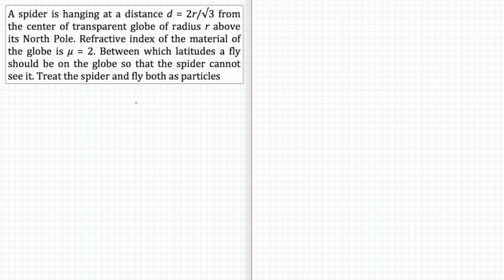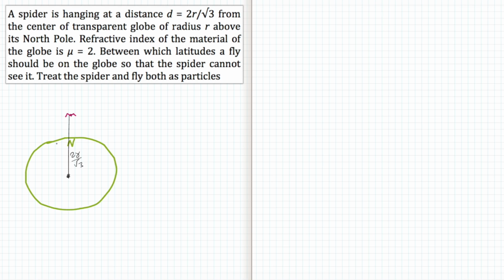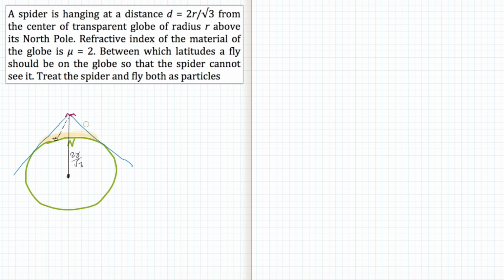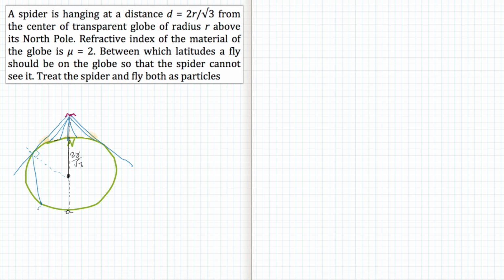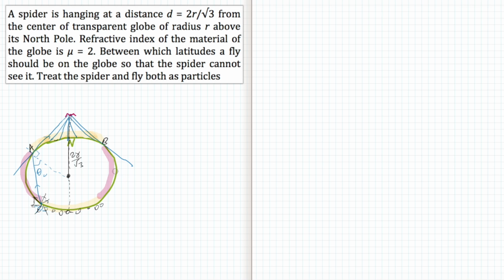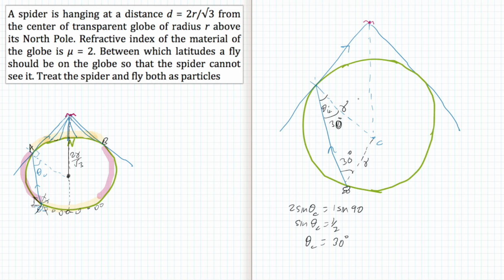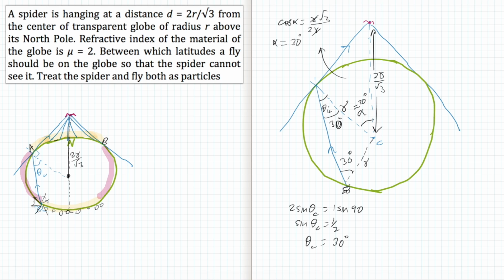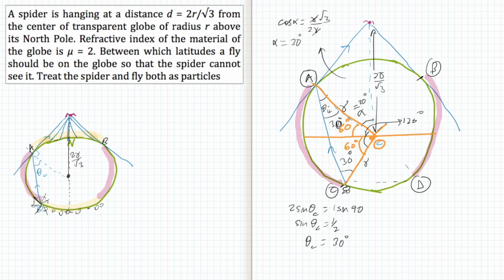Spider Fly and the Transparent Globe Problem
A spider is hanging at a distance d = 2r/√3 from the center of transparent globe of radius r above its North Pole. Refractive index of the material of the globe is μ = 2. Between which latitudes a fly should be on the globe so that the spider cannot see it. Treat the spider and fly both as particlesThis video is about My Movie